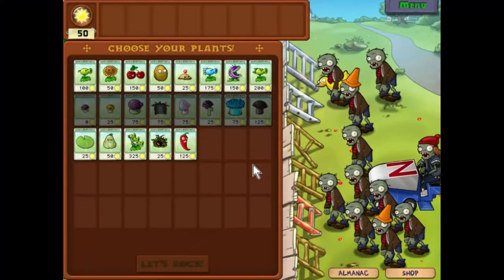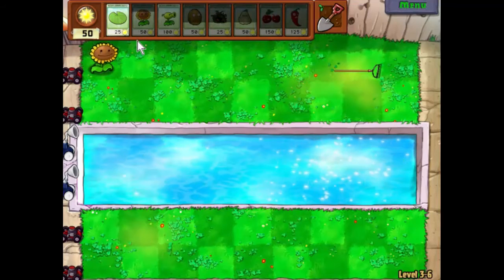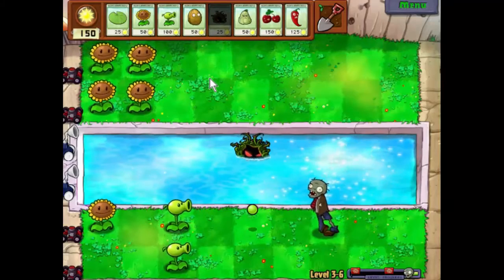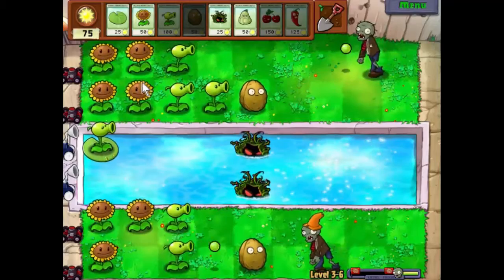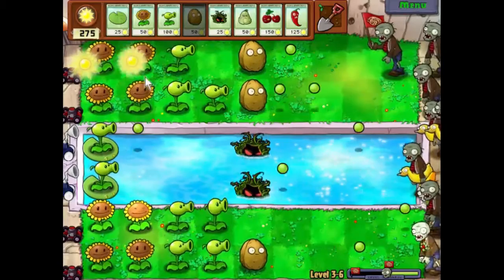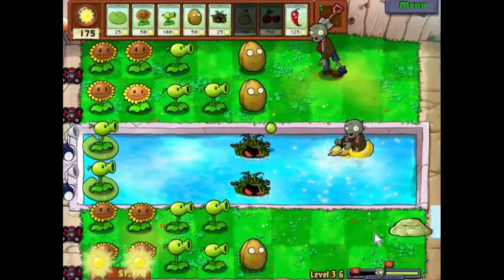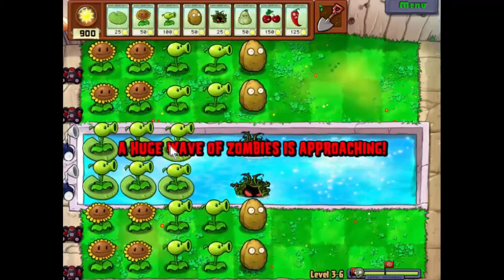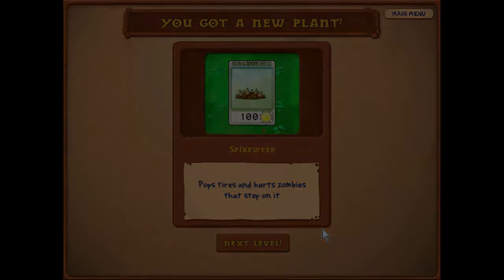Plants vs Zombies, Episode 24 - Polished Ice